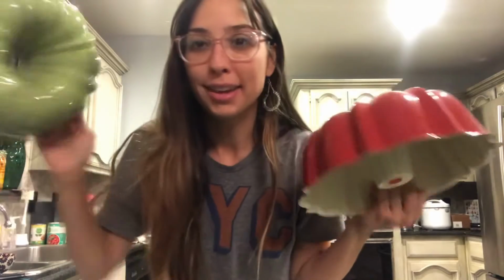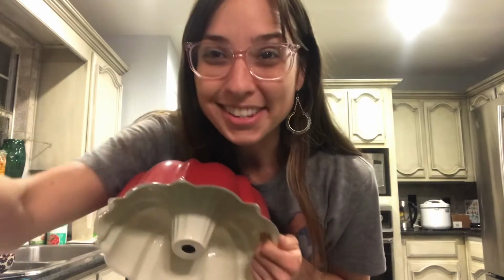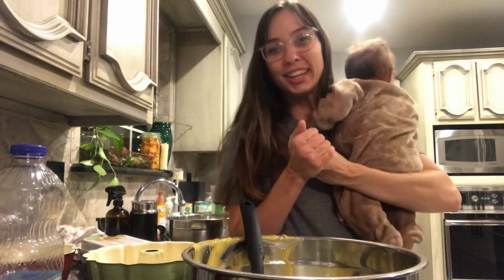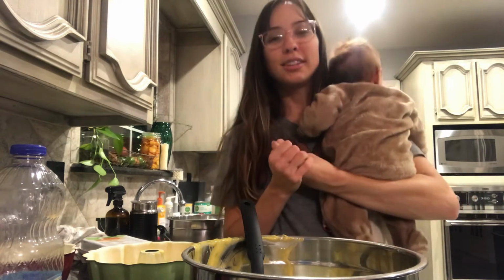Pondering potential (grandma’s famous rum cakes)